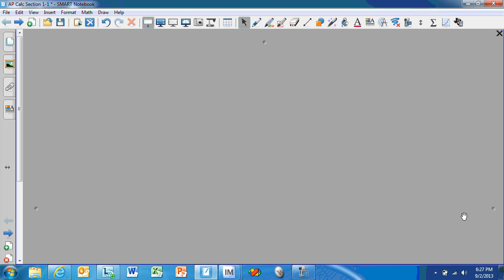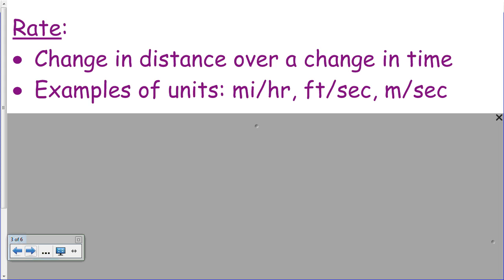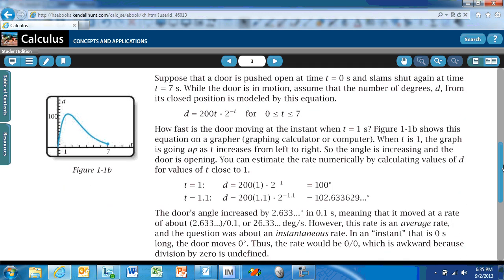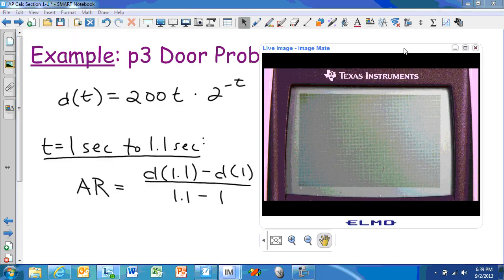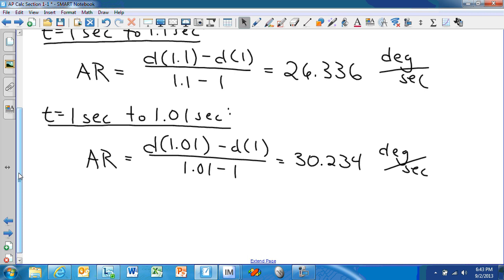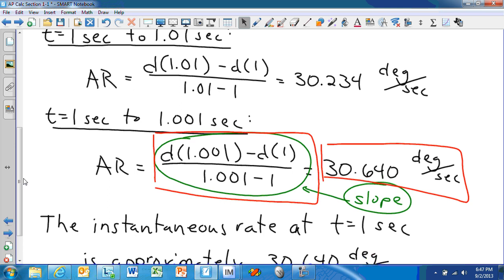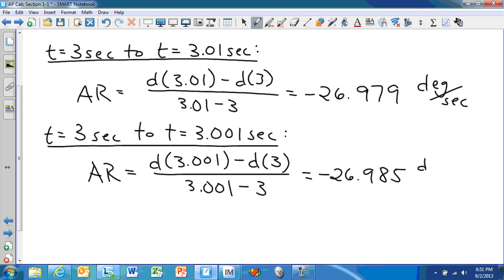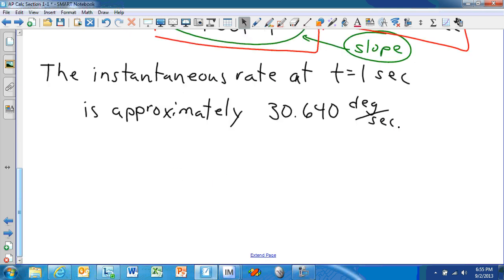AP Calculus Section 1-1